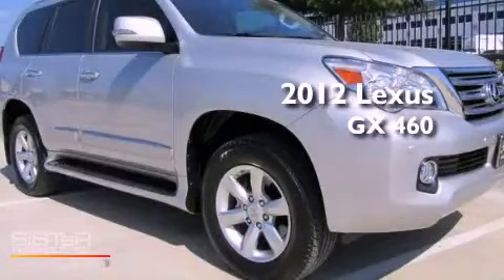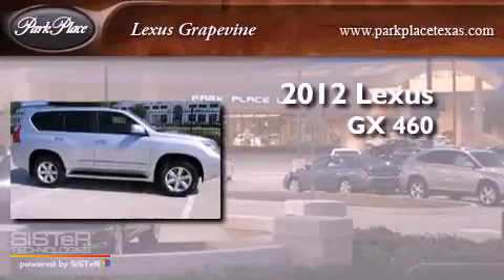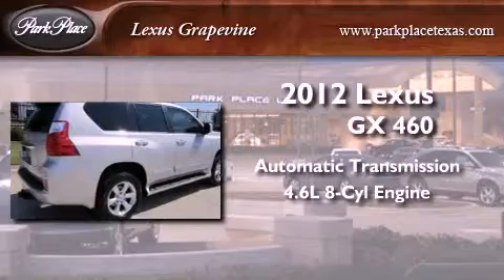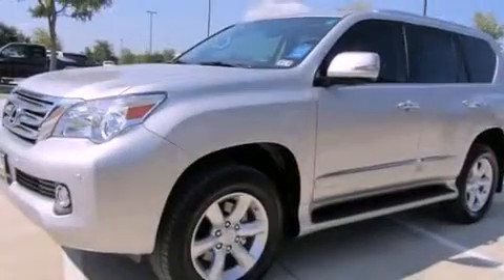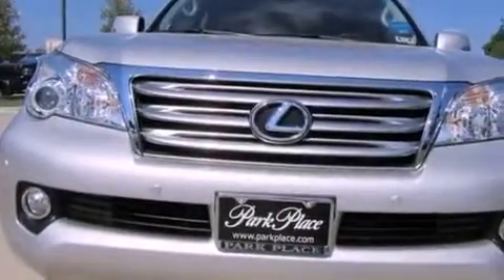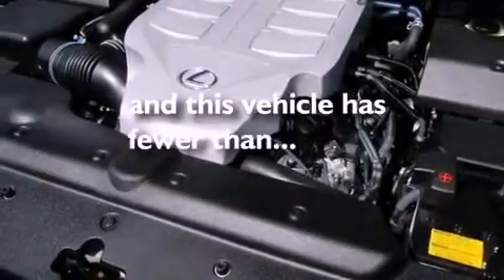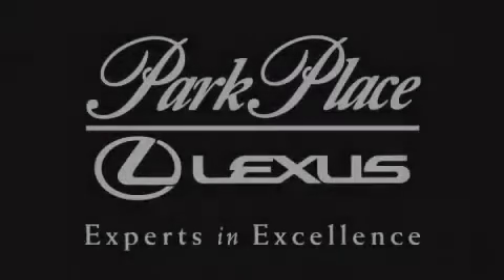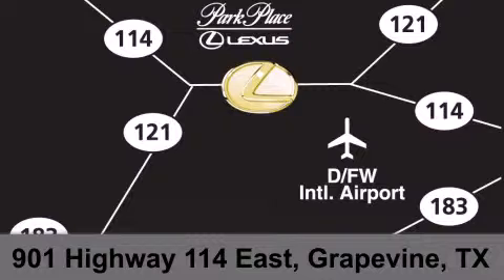2012 Lexus GX 460 Grapevine TX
Year : 2012
 Make : Lexus
 Model : GX 460
 Engine : 4.6L DOHC 32-valve SFI V8 engine
 Trans . : Automatic
 Exterior : Silver
 Miles : 3,253
 Interior : Black